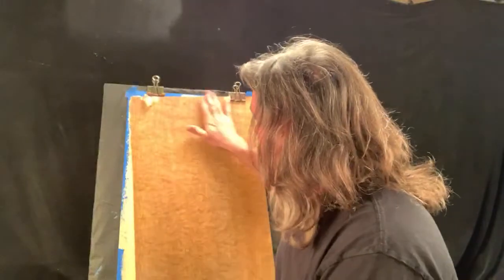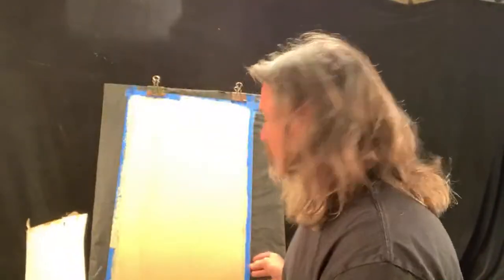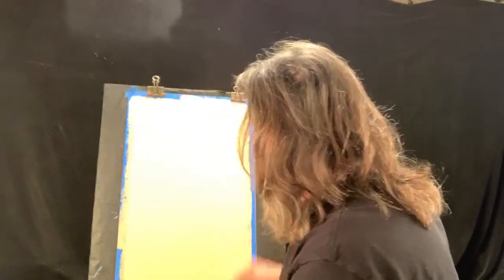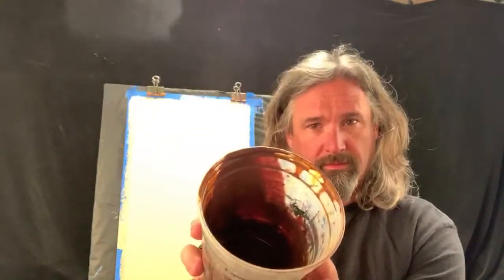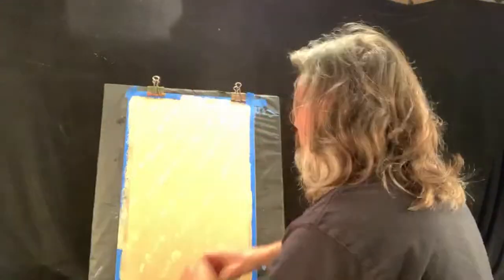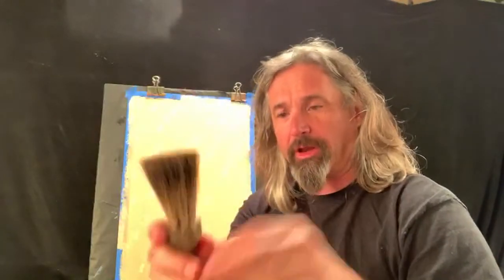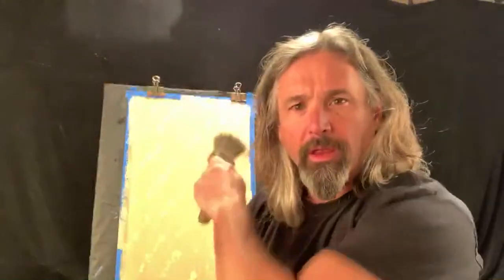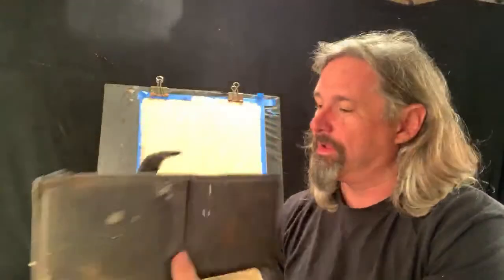Faux painting technique, Birdseye maple panel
Full painting technique, Birdseye maple live demo